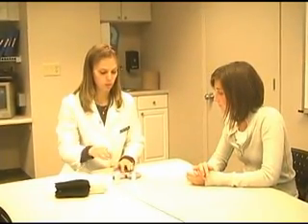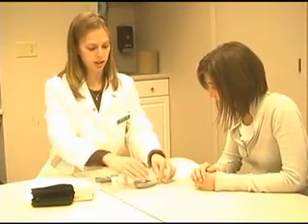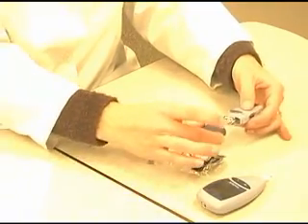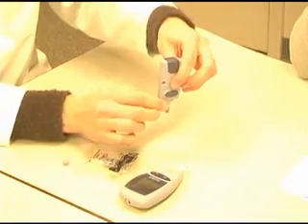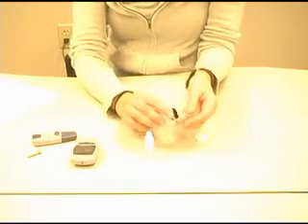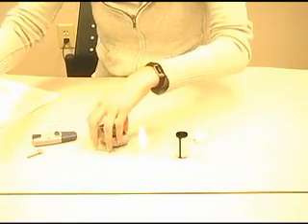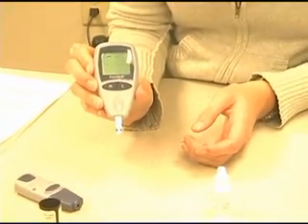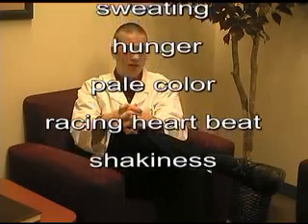Patient Counseling - Blood glucose